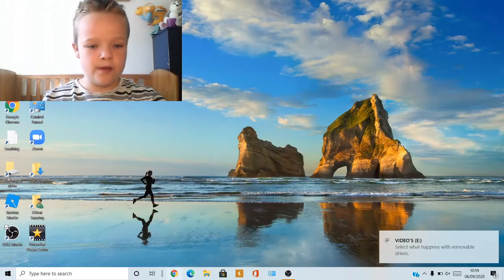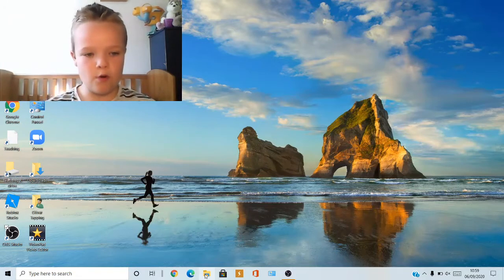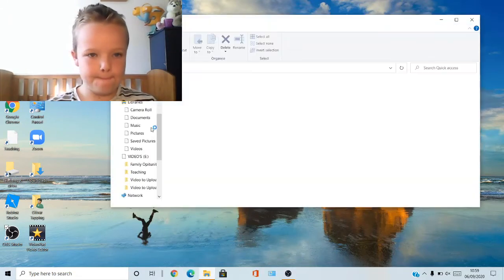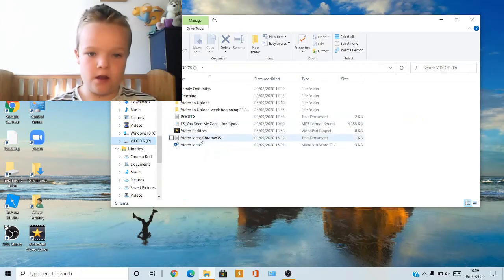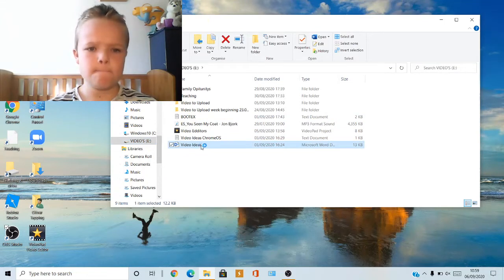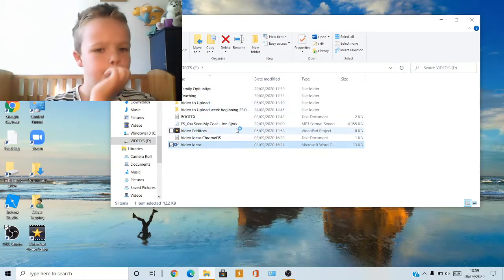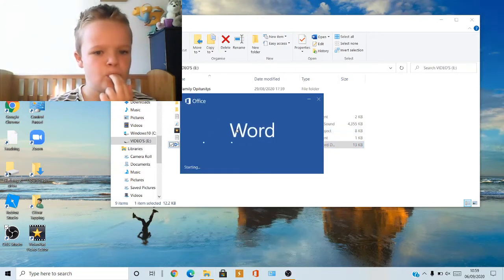a Counting to 137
In this video, I will be counting to the number 137 (one hundred and thirty-seven) Have fun watching the video!

PEACE!